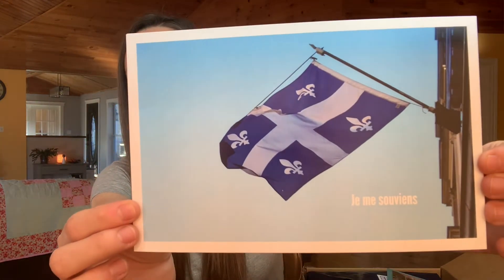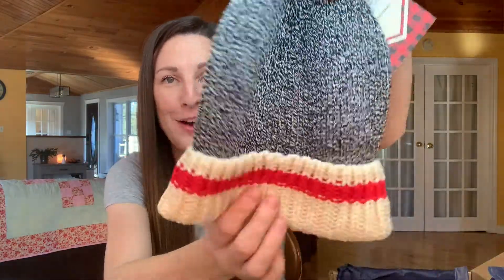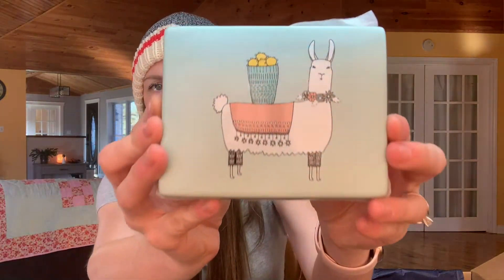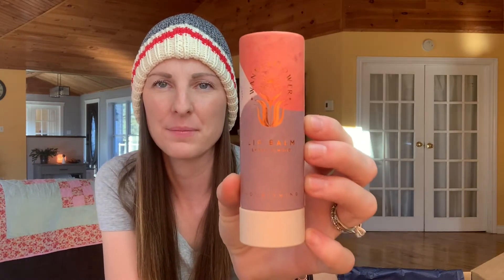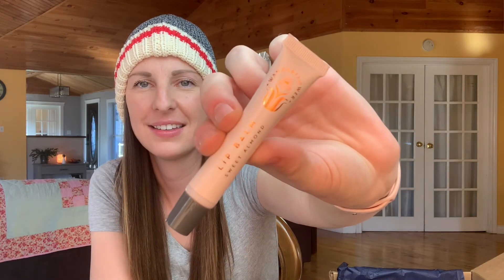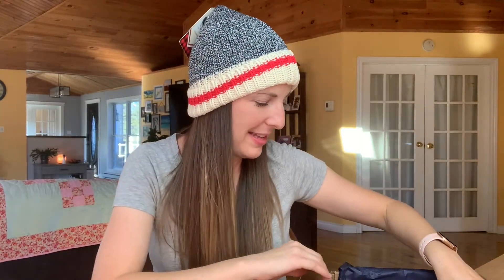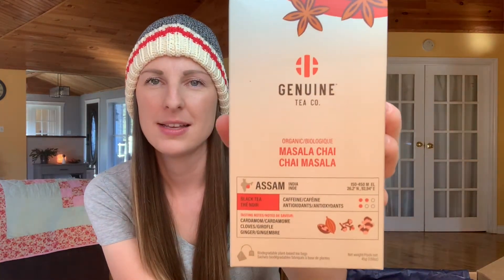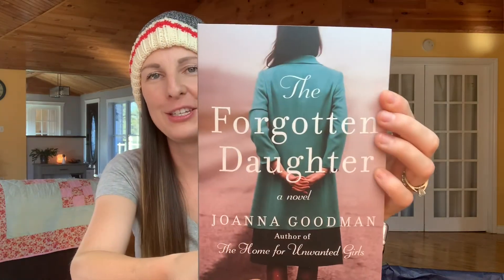Sweet Reads Box Review | November 2020 | My FAVOURITE Subscription Box!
In todays video I am doing an unboxing and review of the November 2020 Sweet Reads Box!

Sweet Reads is a monthly Canadian Subscription Box that sends you 1 novel, crafted items that fit the theme of the box, some gourmet goodies and artisan drinks!

In my November Box I received:

JOANNA GOODMAN | The Forgotten Daughter
GALLERIE DU CHOCOLAT | Dark Chocolate Bar
GENUINE TEA | Masala Chai
DANICA STUDIO | Jewelry Box
LITTLE BLUE HOUSE | Winter Hat
WANDERFLOWER | Lip Balm
Canada Eco Cloth

3 Month Subscription: $230.97 CAD + taxes
6 Month Subscription: $443.94 CAD + taxes
12 Month Subscription: $863.88 CAD + taxes

I got the 3 month subscription: $230.97 + $34.65 taxes = $265.62

And please comment if you have an idea for something you'd like me to review for you!